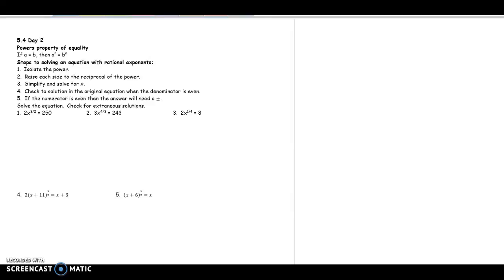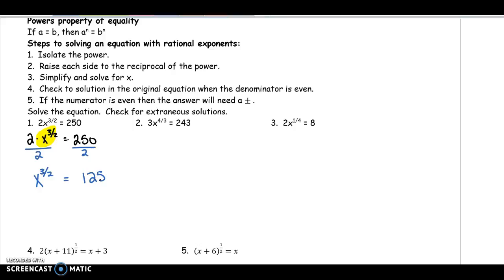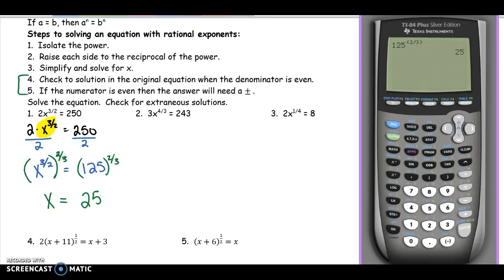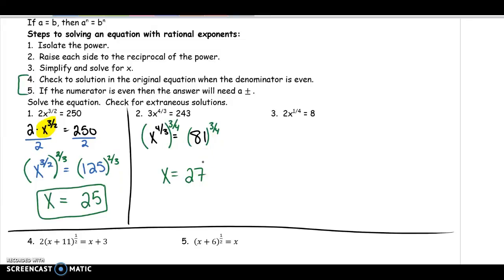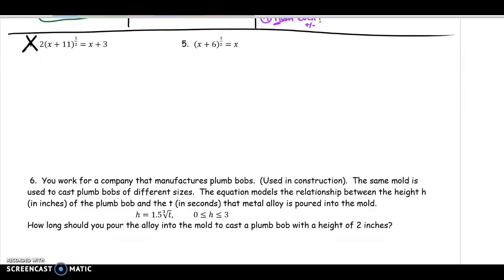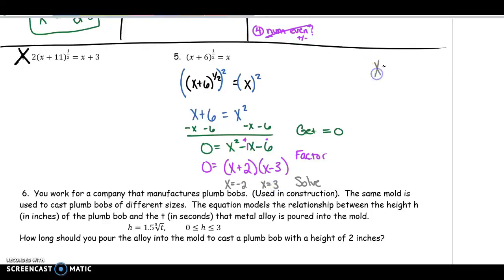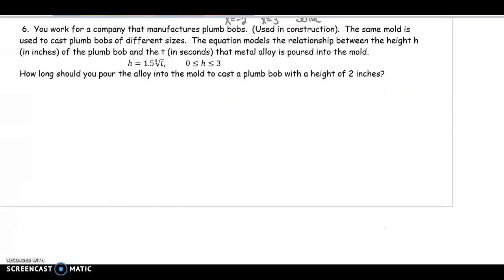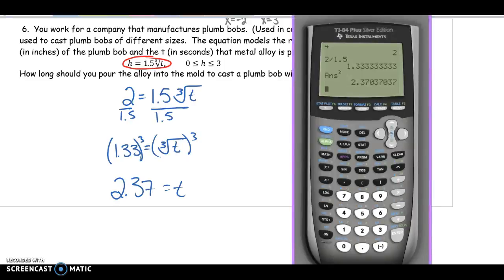01/21/2017_Alg 2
5.4 Day 2:  Solving equations with rational exponents